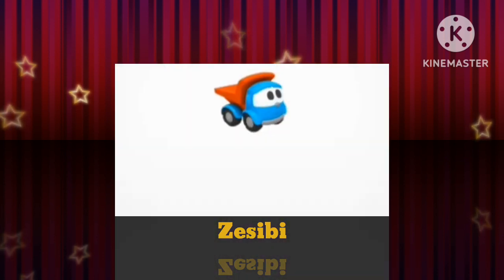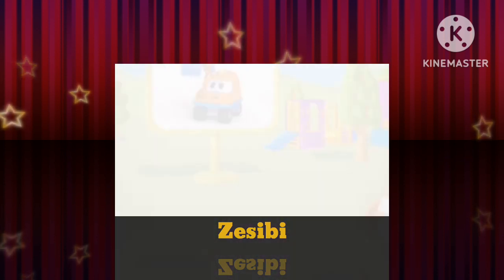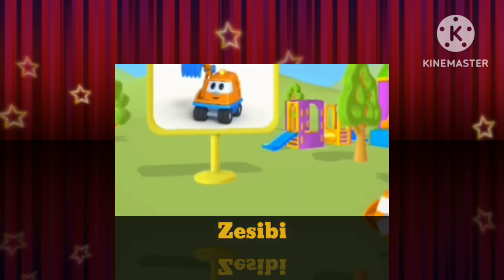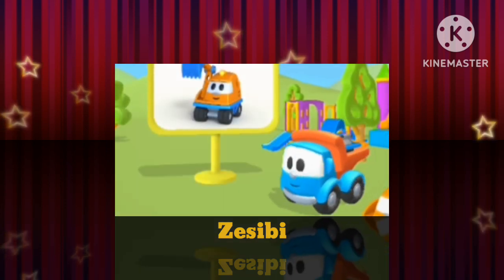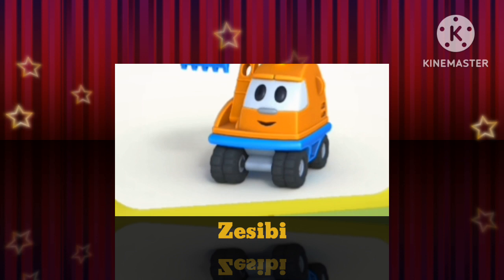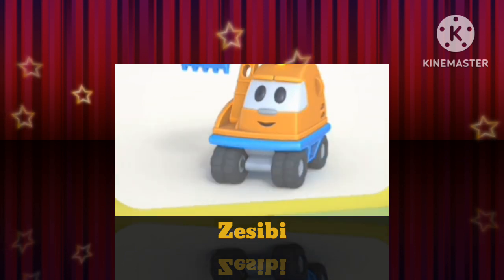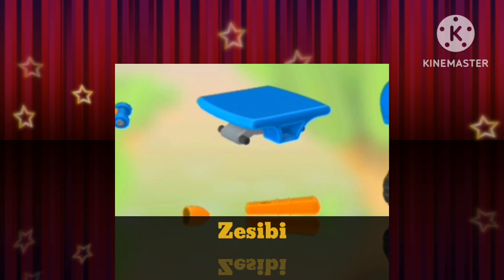cartoon video gamesrudra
rudra cartoon gadi cartoon acche acche cartoon dora buji cartoon wala chudail wala cartoon oggy and the cockroaches in hindi jcb cartoon bablu dablu wala cartoon gadi wala cartoon hindi cartoon bhoot wala cartoon bangla cartoon mogli cartoon cartoon video oggy and the cockroach